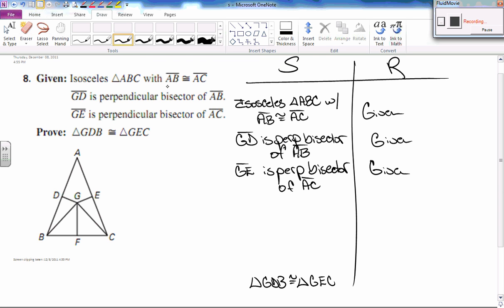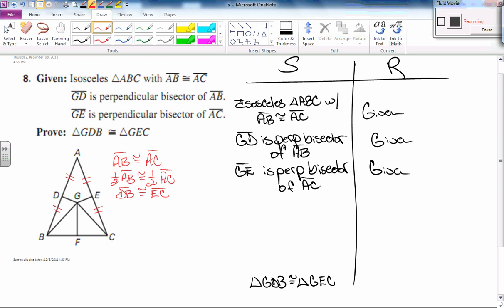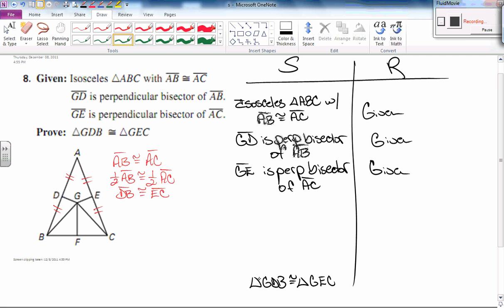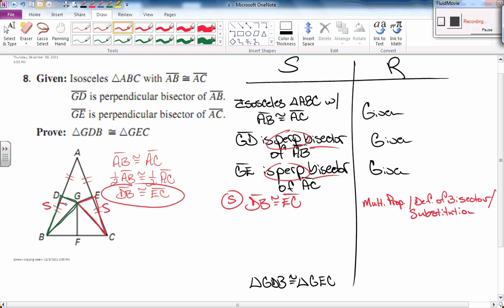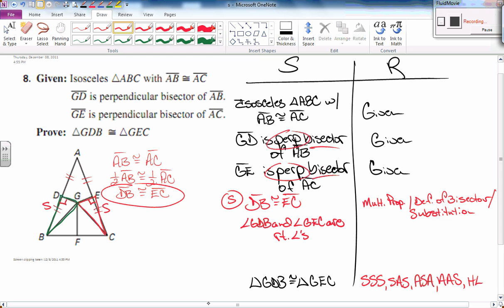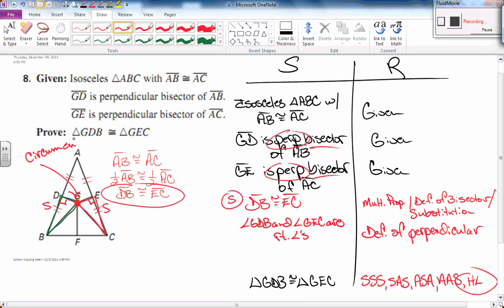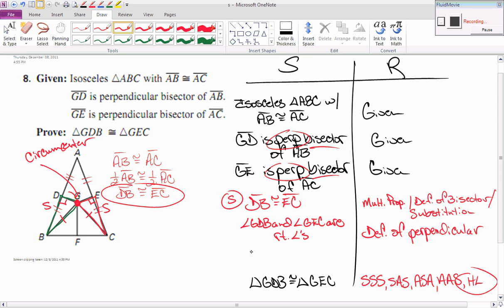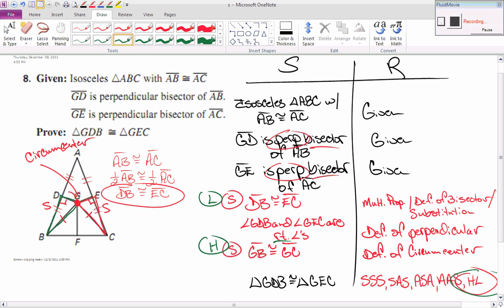Chapter 5 Proof #2